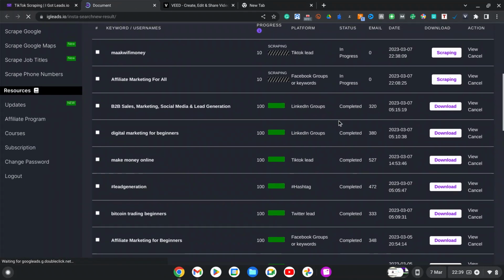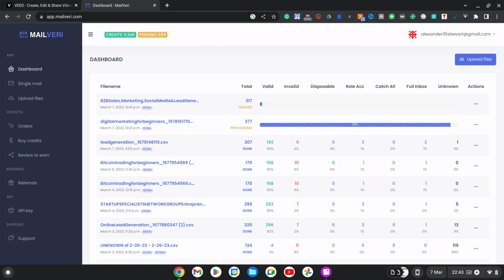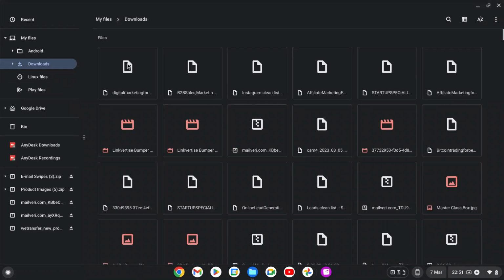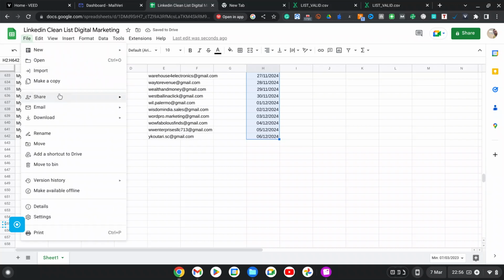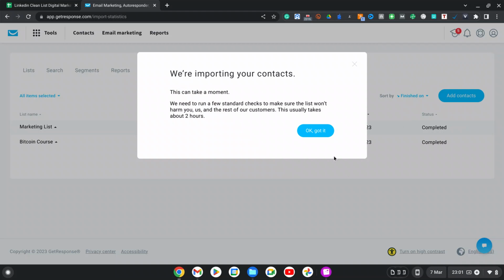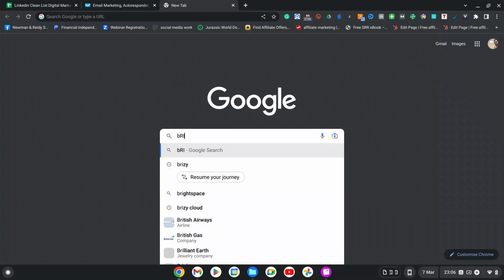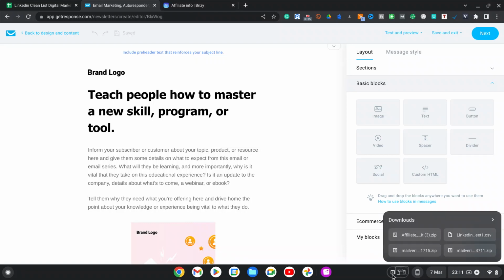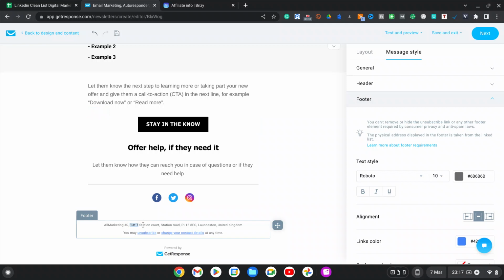Uncovering the Secrets to Successful Email Marketing - Find Emails on Linkedin Now!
Are you trying to learn how to clean a scraped list but don’t know where to start? If so, then this video is for you! In this video, I’m going to share with you a step-by-step guide on how to clean a scraped list and send it out using Getresponse.

If you’re looking to start email marketing but don’t know where to start, then this video is for you! In this video, I’m going to teach you how to clean a scraped list and send it out using Getresponse. With this knowledge, you’ll be well on your way to becoming a successful email marketer!

Brizy Website Builder.

IGLEADS.IO for scraping new leads from Linkedin.

Mailveri Email List Cleaner.